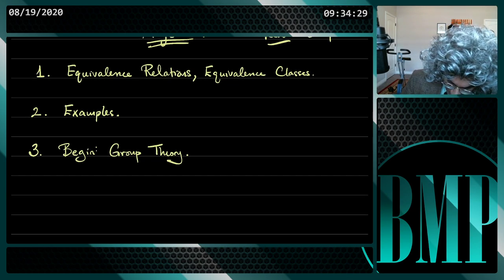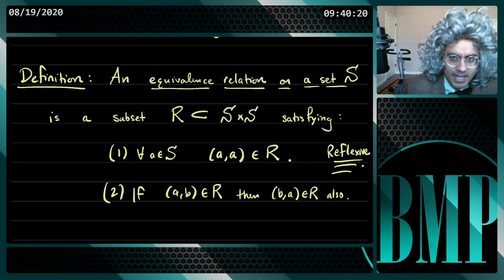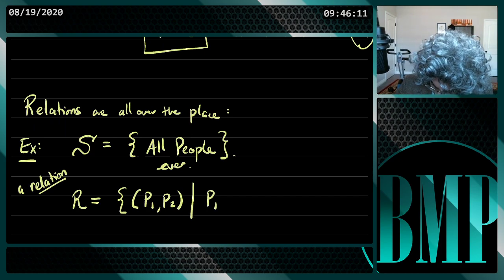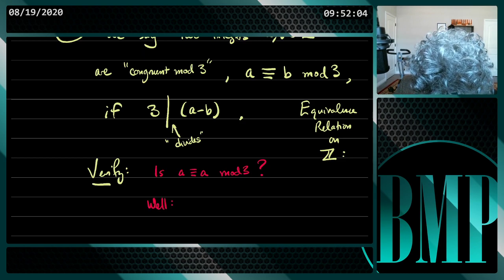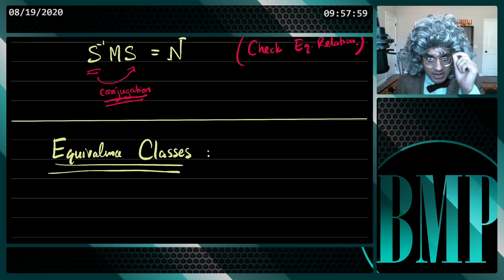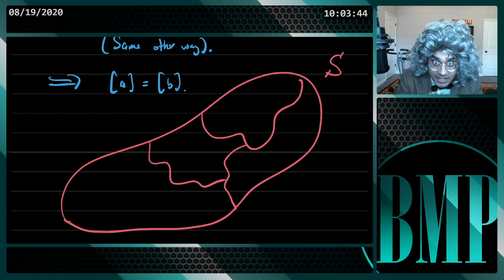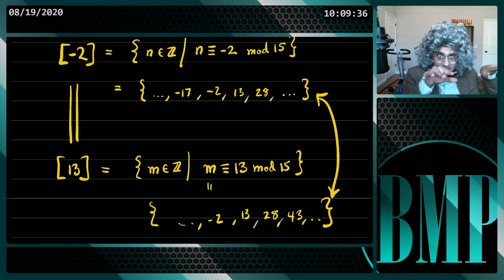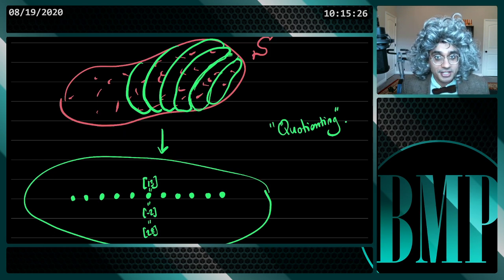ALGEBRA -- Lecture 2